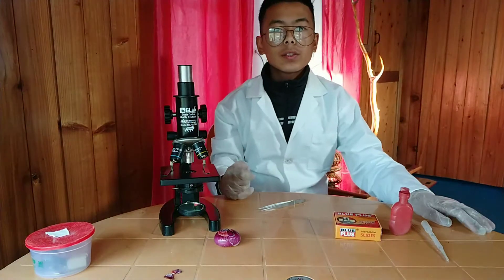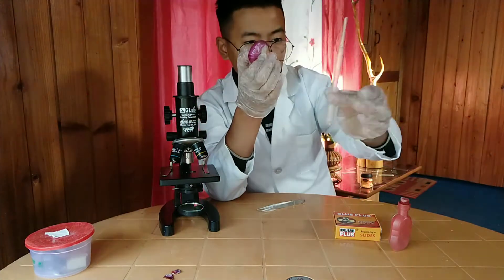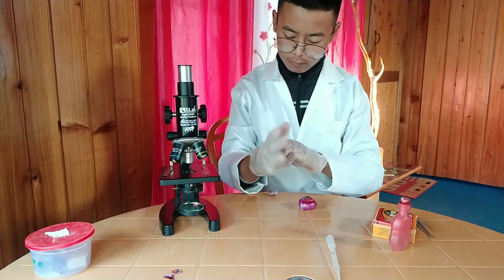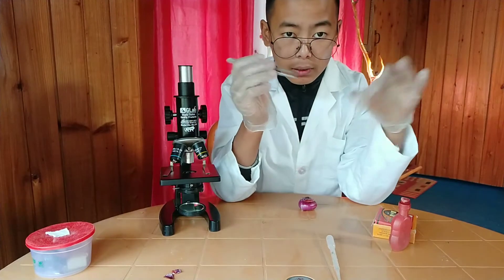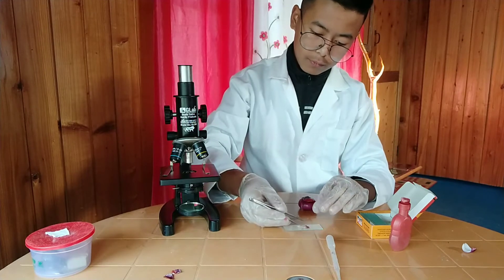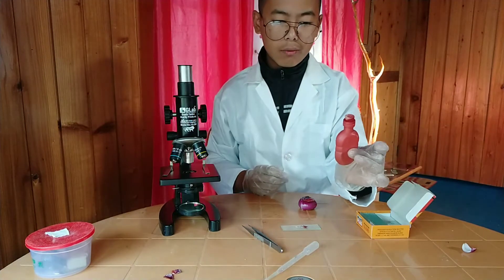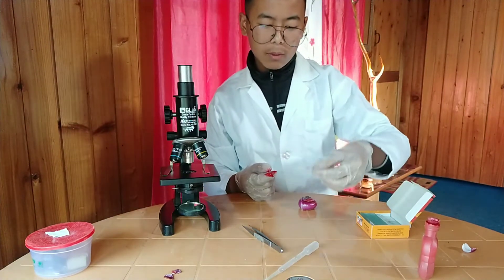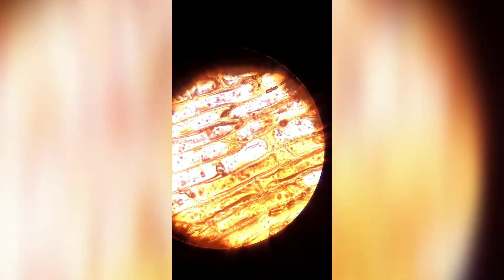How to prepare onion peel slide for observation .By Anmol Samsuhang